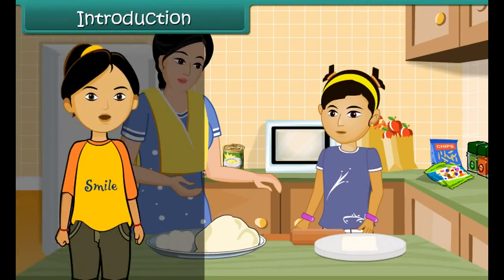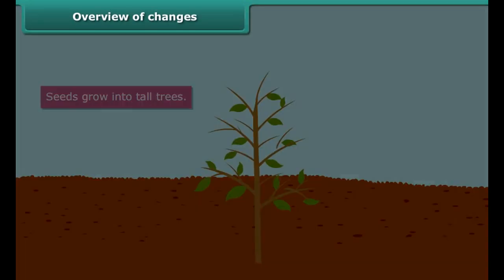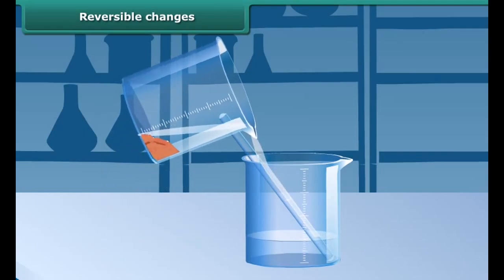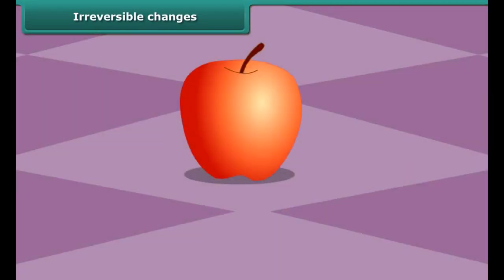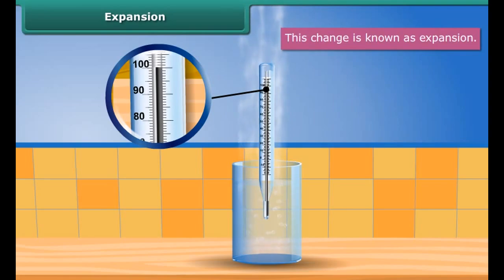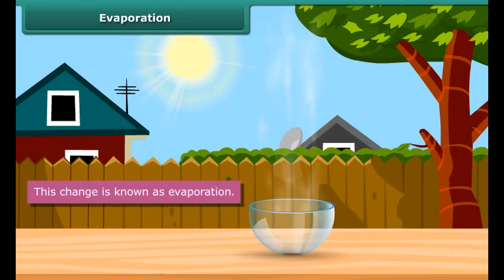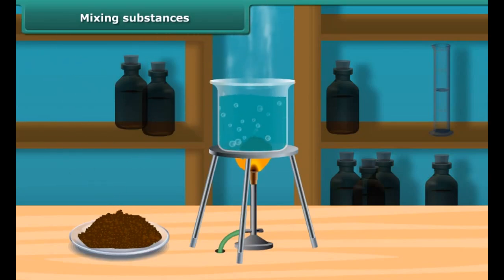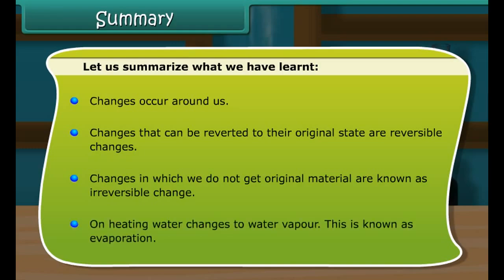Changes Around Us